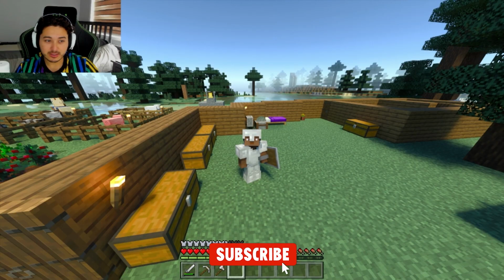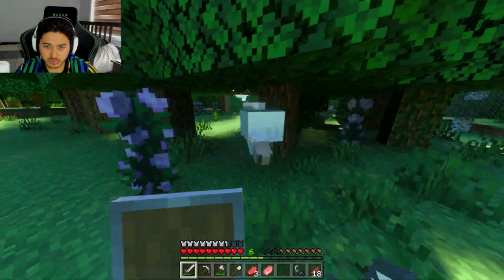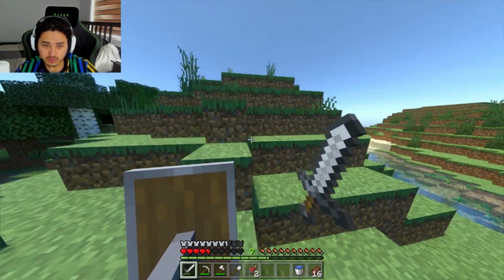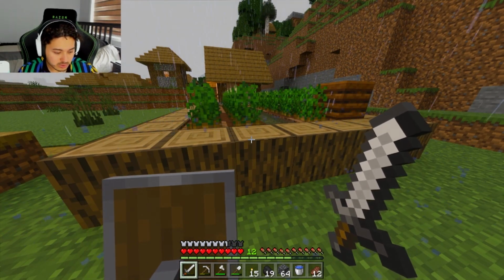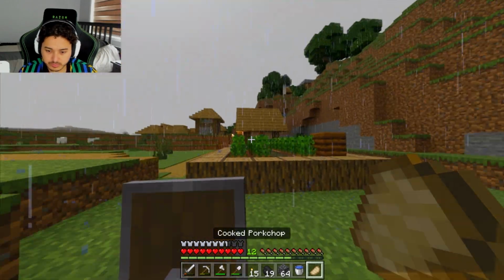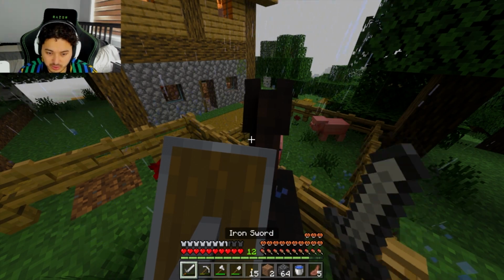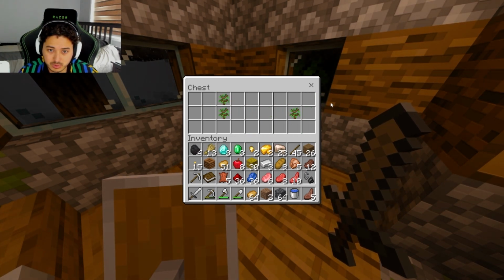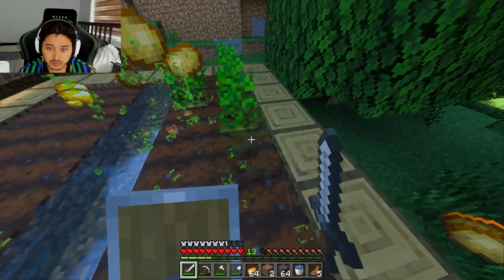A new village?!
MINECRAFT SERIES CONTINUES!

We're on a mission guys. FIND BOOKSHELVES!
It's so difficult to find these ... but we're learning, and we're finding new stuff!